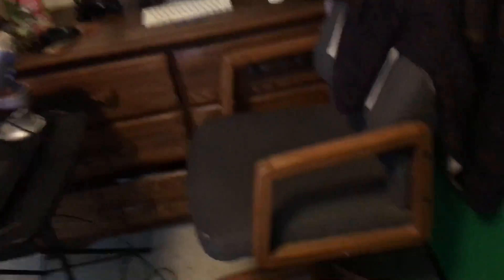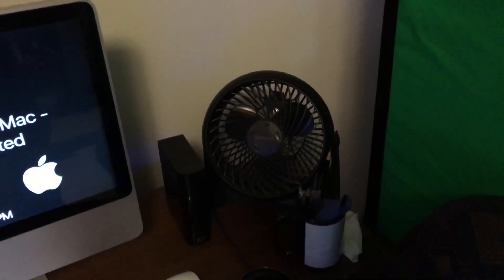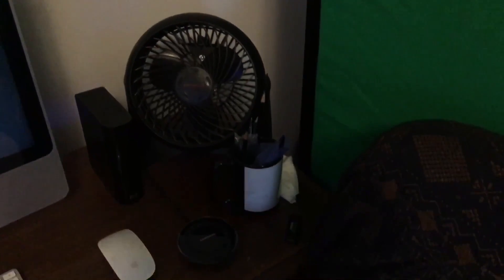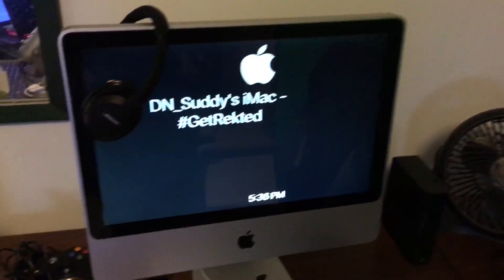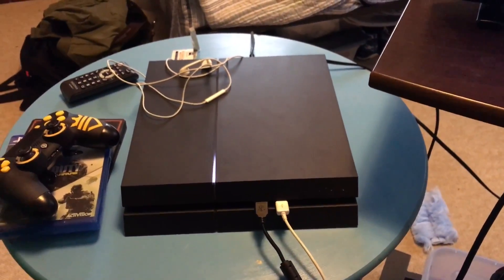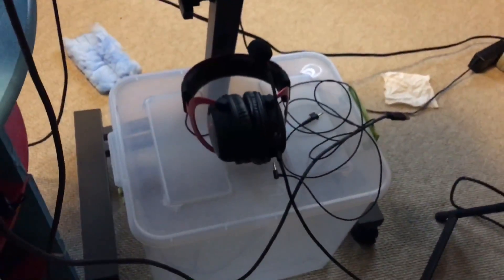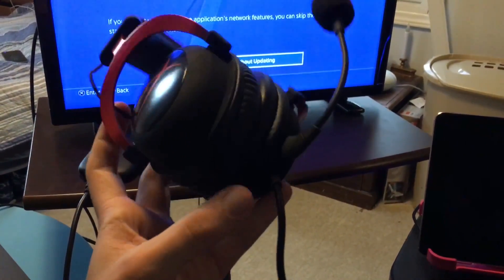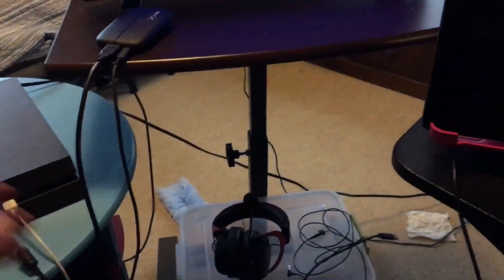SuddenDeath's Setup/Room Tour!! - 40% Discount Code For Gfuel 😱 EsportsMobile40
You Are Now Looking At The Down Thangy 😜

Checkout my links!

(Available on iOS, Android & Amazon devices)

Video uploaded by Darkest Nation, The #1 Mobile Gaming Network